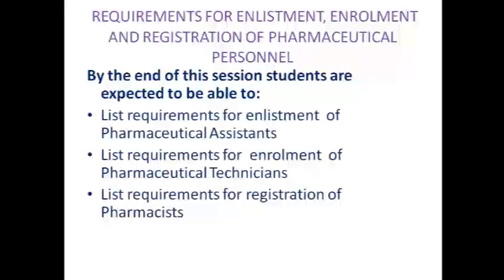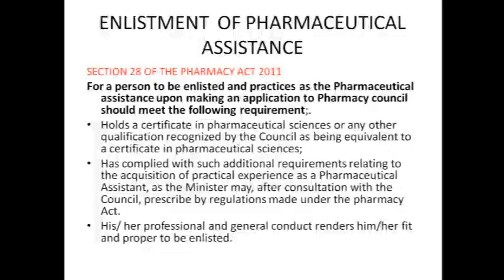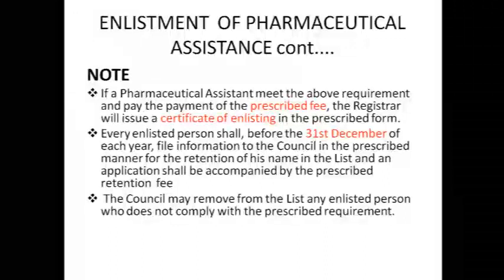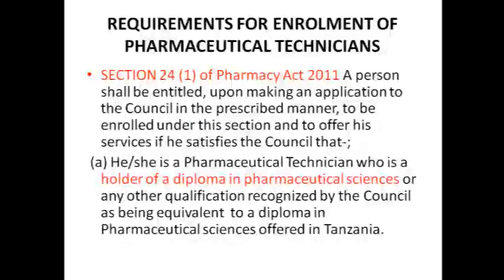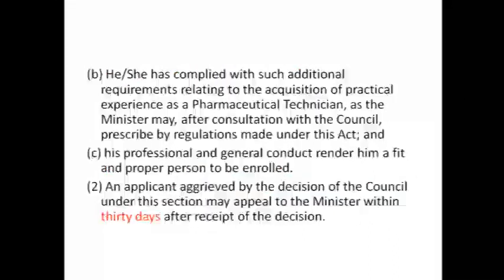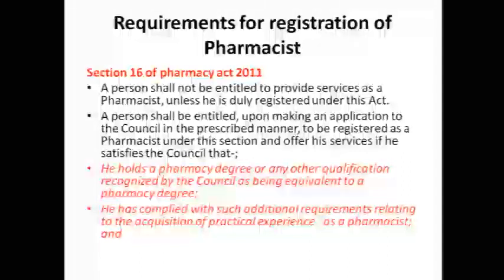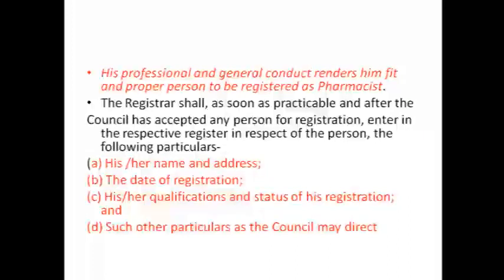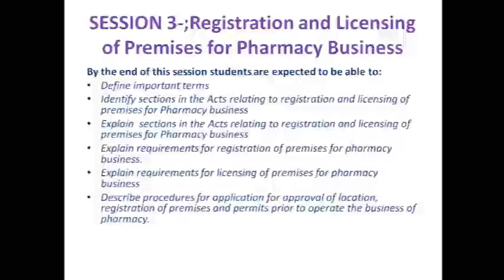PST04208 - Lecture 2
Law and Ethics in Pharmacy Practice by Mr. Novarth Kulije